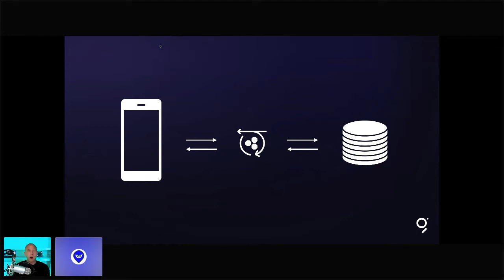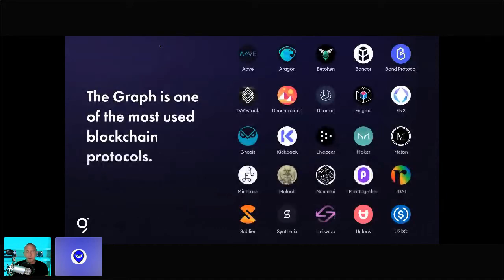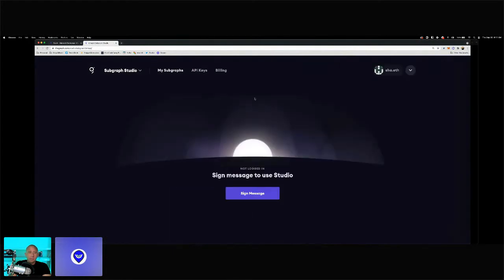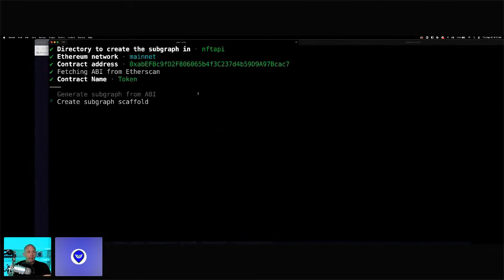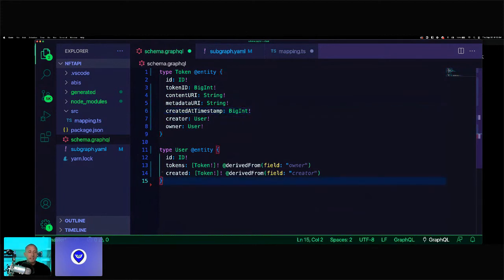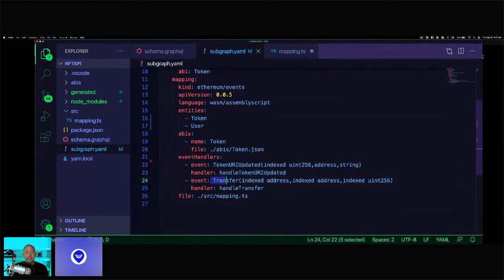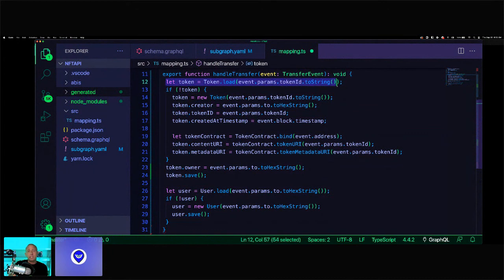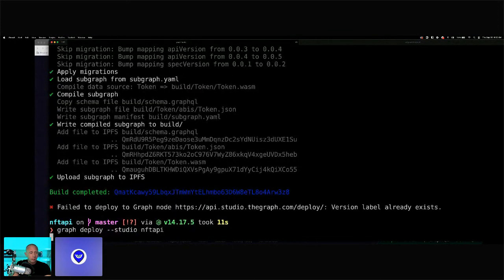The Graph - Workshop on How to Build Subgraphs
Enjoyed the session? You can watch all the edu recordings from our NFT & DeFi summit

Want to stay up to date on our events?